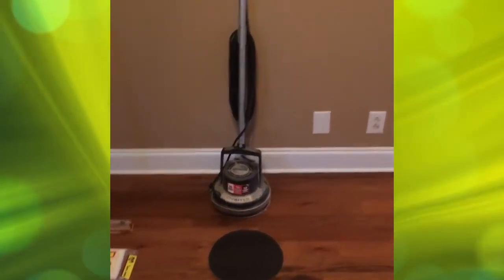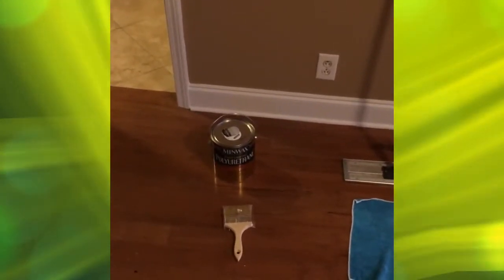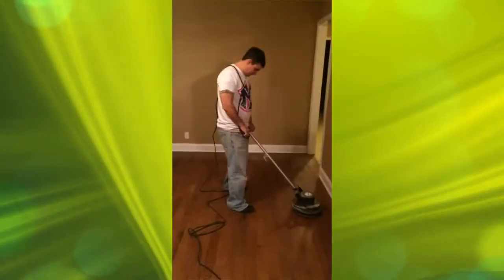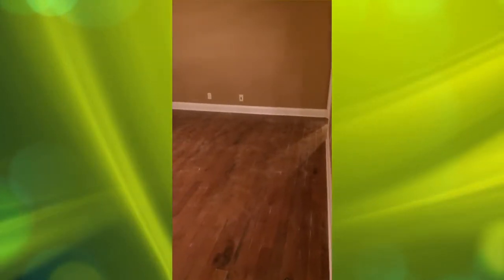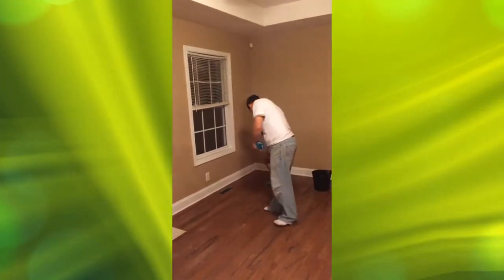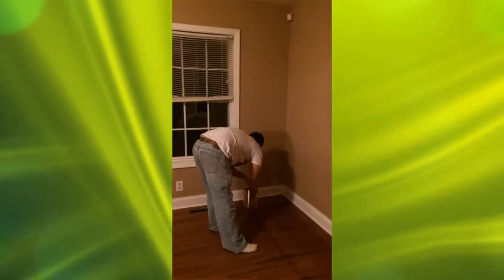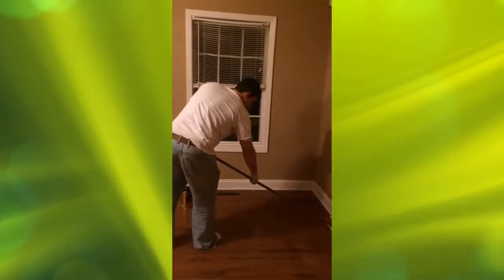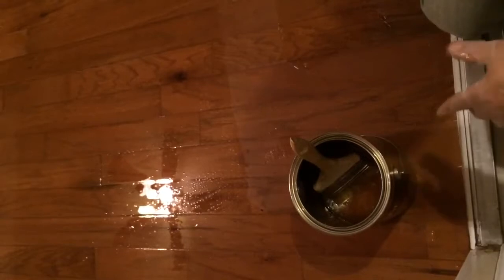How to "freshen up" your hardwood floors -- a quick refinish for hardwood floors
If you have wood floors that just need to be "freshened up", this is a quick video of how we at Clarksville Property Solutions manage that task.  We are by no means professional wood floor specialist and we always suggest consulting with a professional. However, this method has worked for us for several years and we thought we would share.